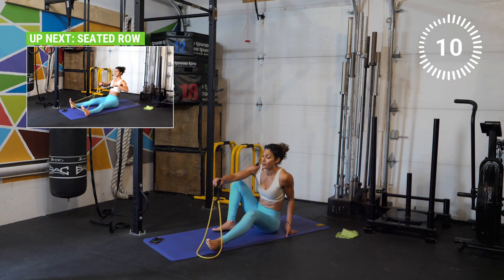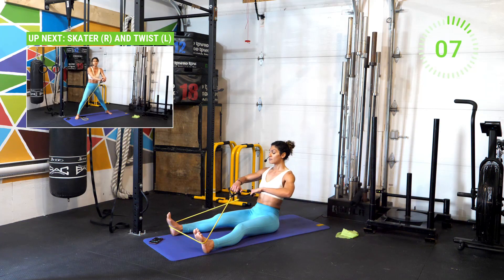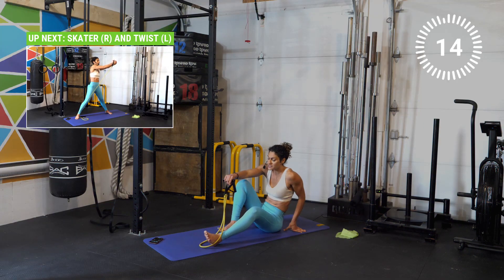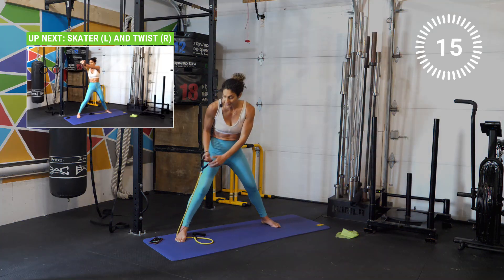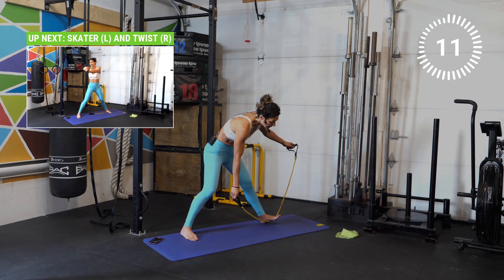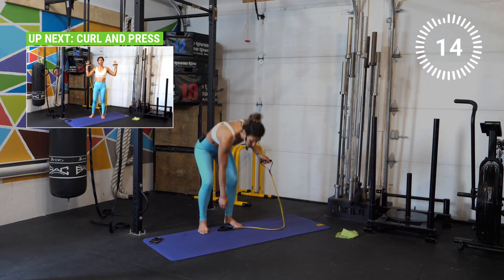6 MINUTE RESISTANCE BAND HIIT - ELASTIC TUBING [Full Body Stretching Workout At Home]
Variety is key when it comes to our training.  It helps prevent boredom and injuries and challenges our body in a different way preventing plateau.

Today we are using resistance bands to complete our 6 minute HIIT!  All you need to follow along with me, Athlete, is a mat and elastic tube/band.

6 MINUTE RESISTANCE BAND HIIT - ELASTIC TUBING
Work for 45 seconds and rest for 15 seconds
0:00 - Introduction to Exercise
2:11 - Sumo Deadlift High Pull
3:11 - Monster Walk
4:12 - Seated Row
5:12 - Skater (R) And Twist (L)
6:11 - Skater (L) And Twist (R)
7:13 - Curl And Press

I hope you guys enjoy this workout tutorial and find it useful.

Looking for another one? Do this one next:
8 MINUTE FULL BODY SCULPT HIIT WILD CARD WORKOUT [Full Body at Home Workout, No Repeat]

💪🏽 Join my ADVANCED TRANSFORMATION PROGRAM for LIVE COACHING and ACCOUNTABILITY with me